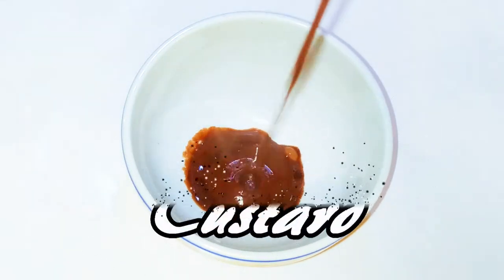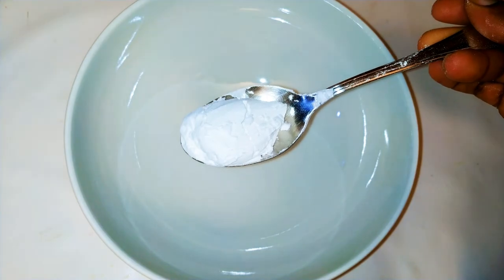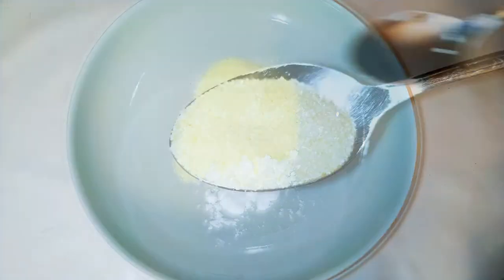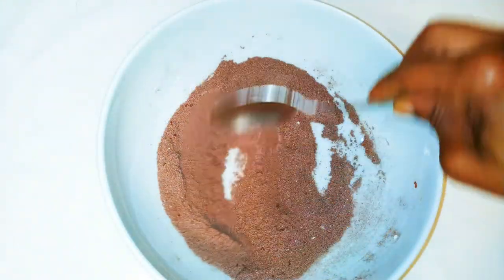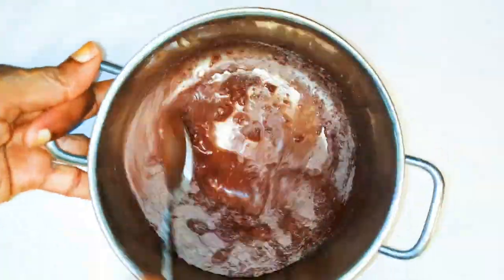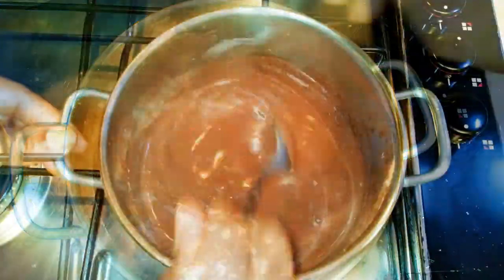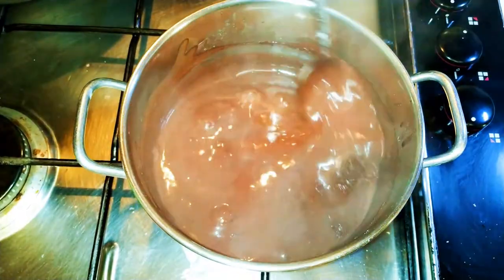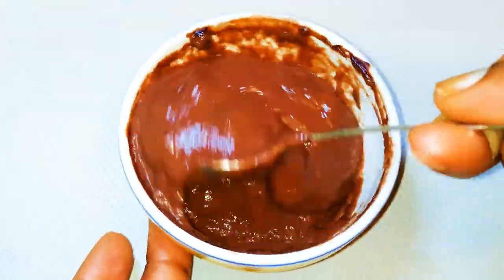How To Make Powdered Chocolate Custard. Creamy Chocolate Custard Dessert At Home.